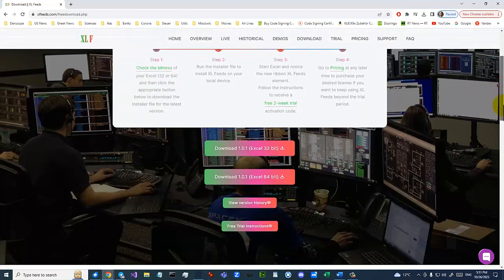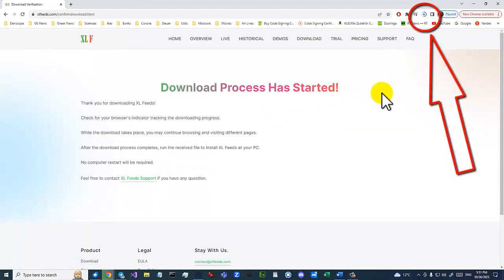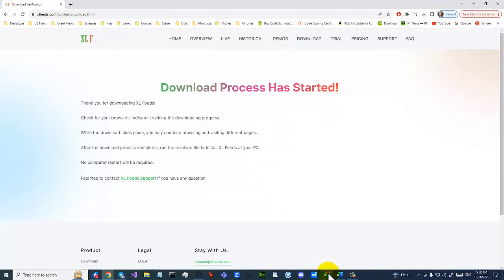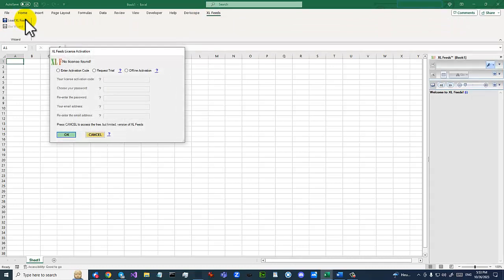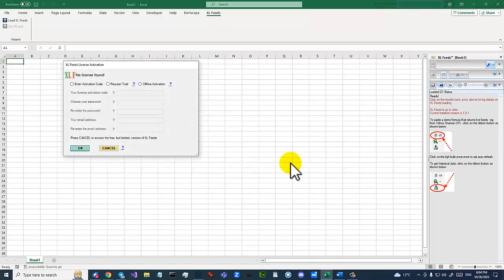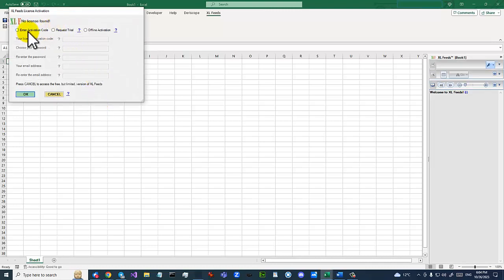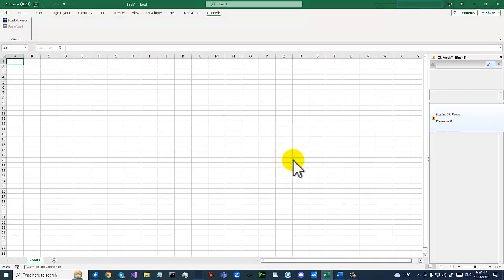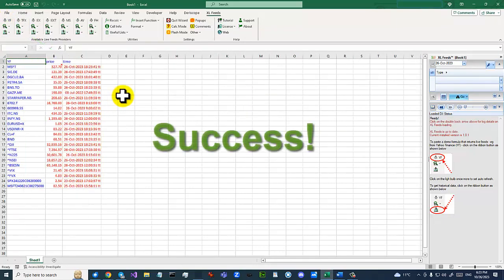How to install XL Feeds for receiving live feeds in Excel